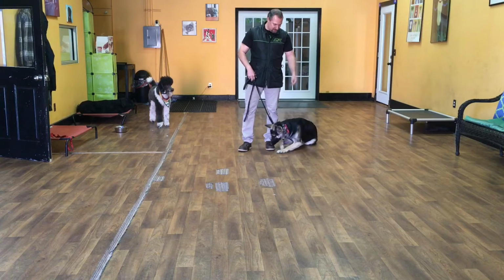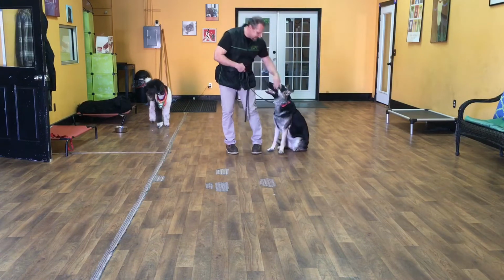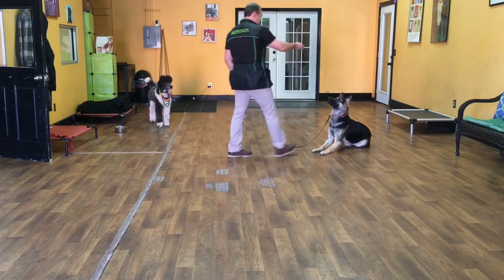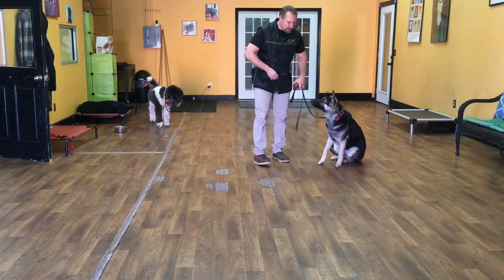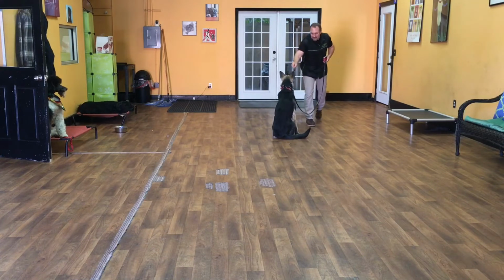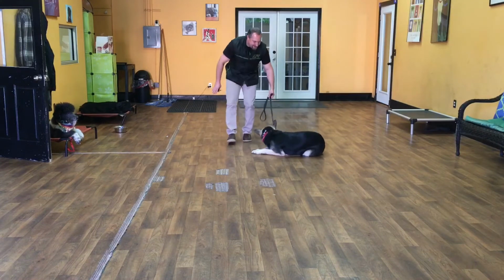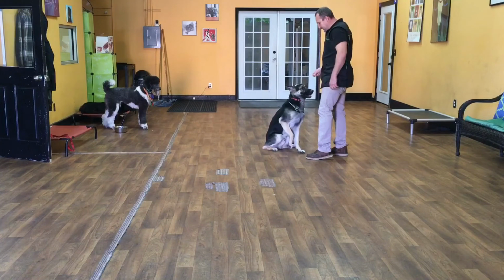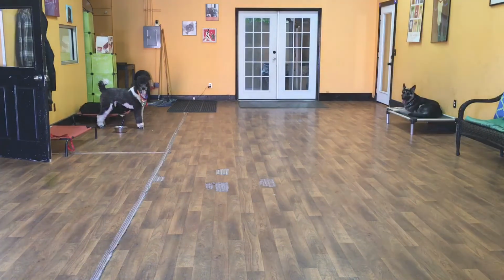February 1, 2021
San Antonio Dog Training Co. Koda